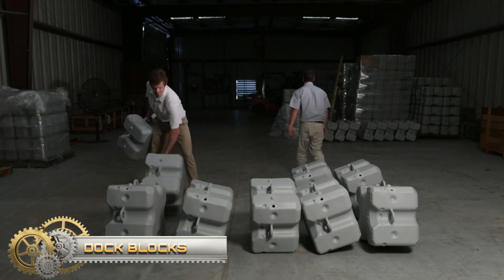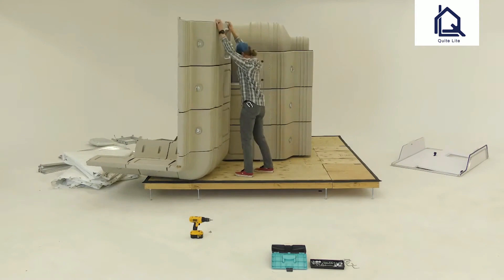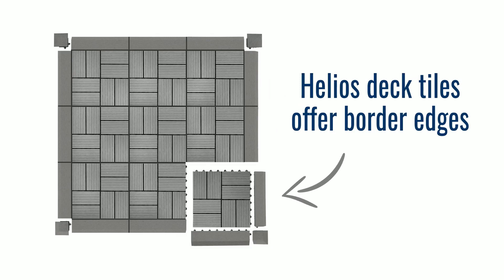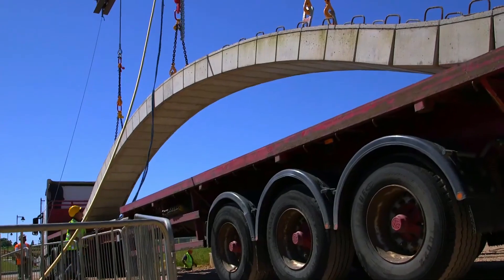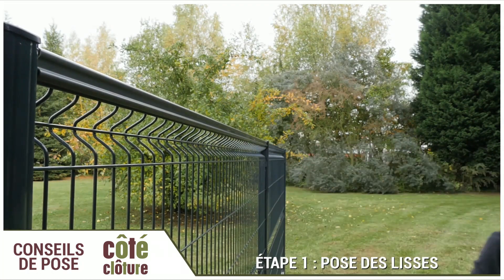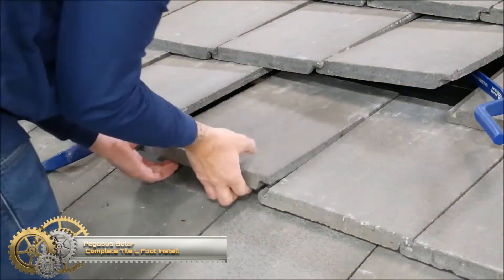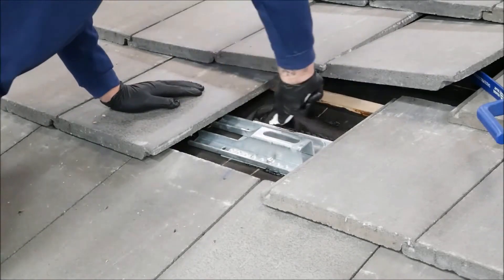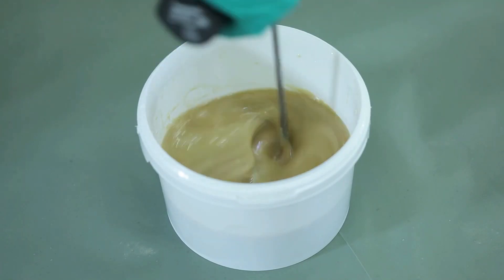Innovative Construction Workers & Extraordinary Ideas ▶21